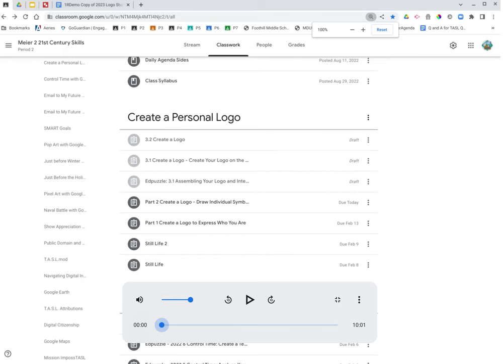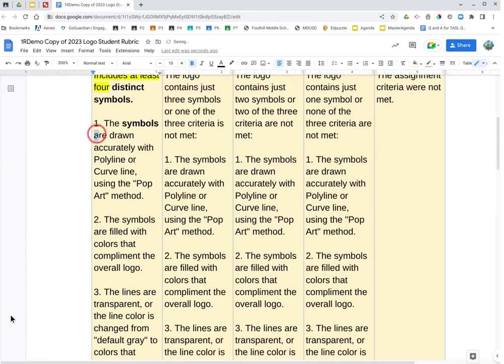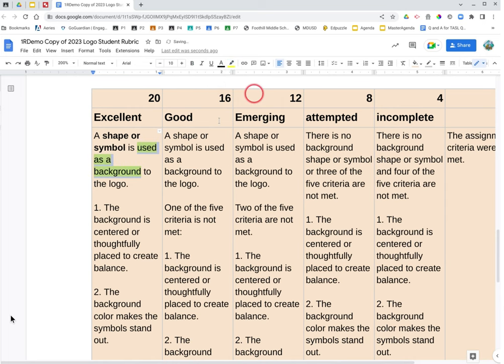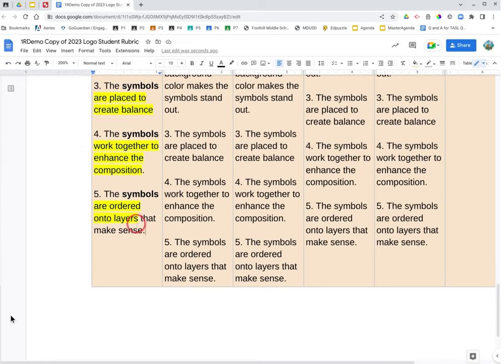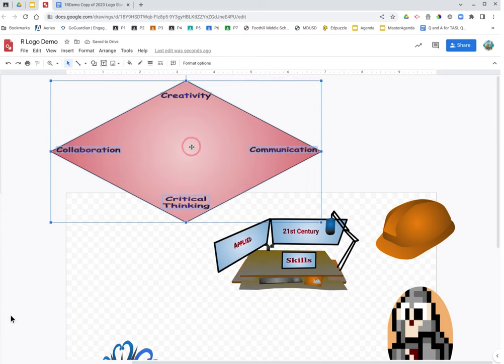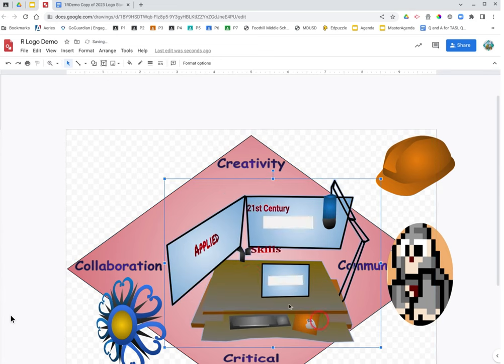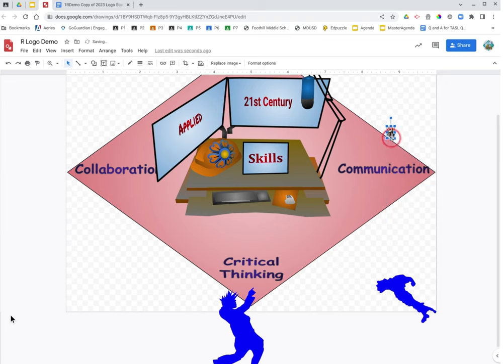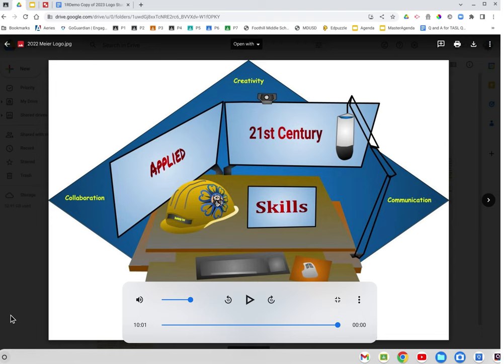Logo Demo with Audio